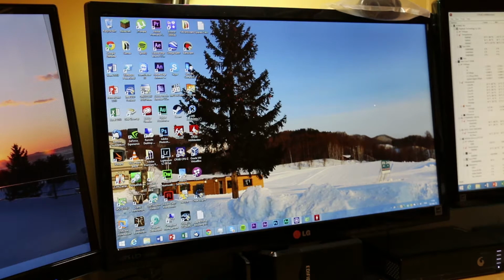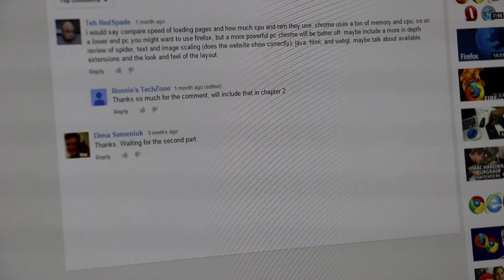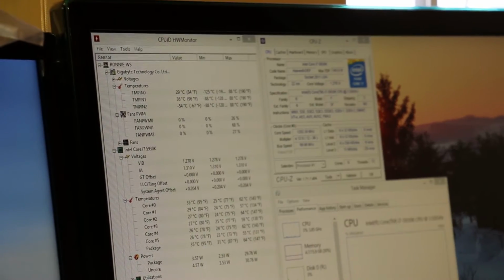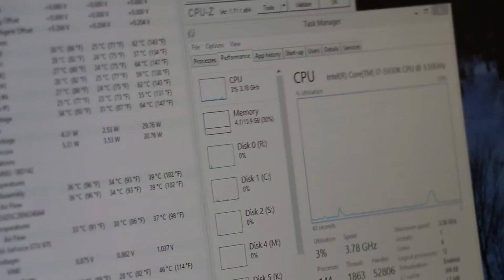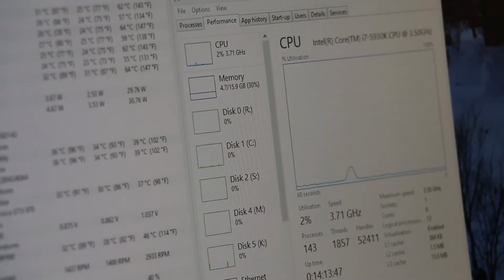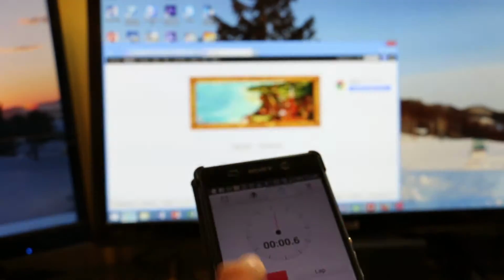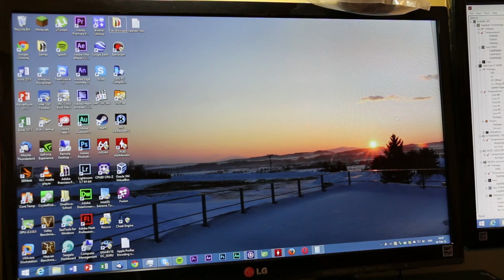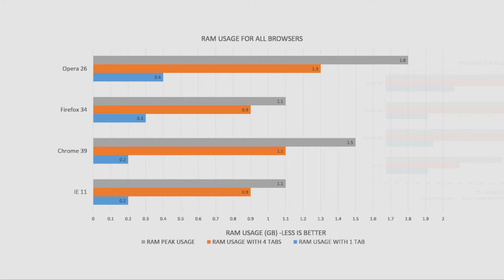Chrome 39 vs Firefox 34 vs Opera 26 vs IE11 (Chapter 2-PC)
Chapter 1 is about start--up times and system resource usage of the 4 browsers.

In this video I compared Chrome, Firefox, Opera and Internet Explorer according to their start-up times and their system resource usage.